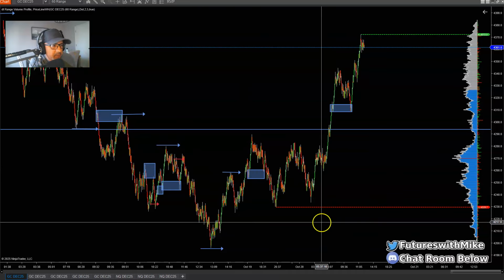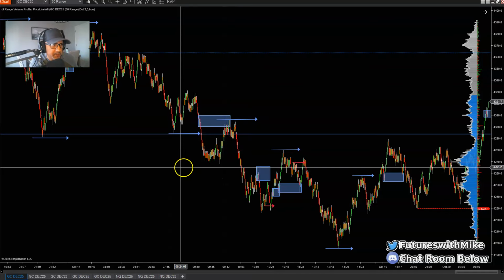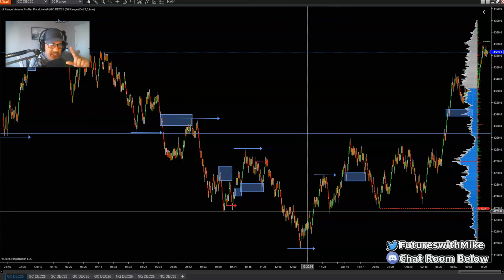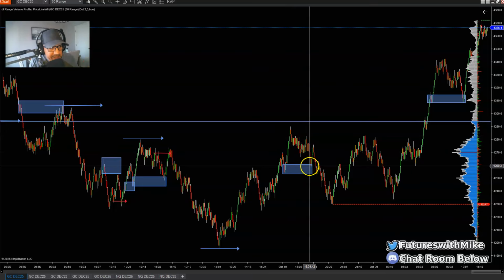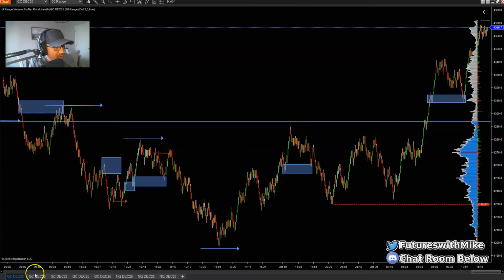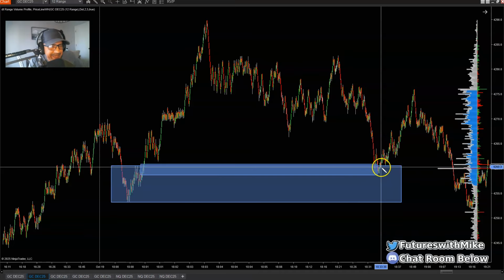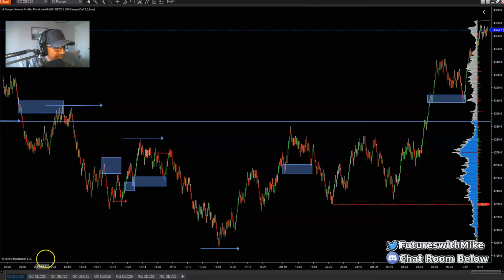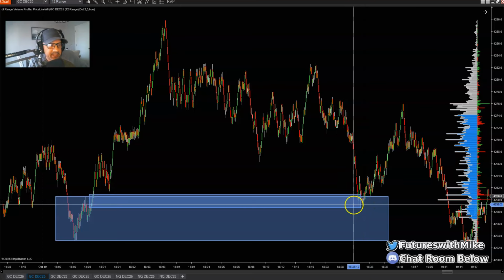Ultimate Smart Money Guide to Winning Trades Like the Pros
Have you ever wondered how to trade like the banks to win more trades. In this video I share my secret scalping strategy to make more money.

Recommended Futures Trading Books:
The Discplined Trader by Mark Douglas